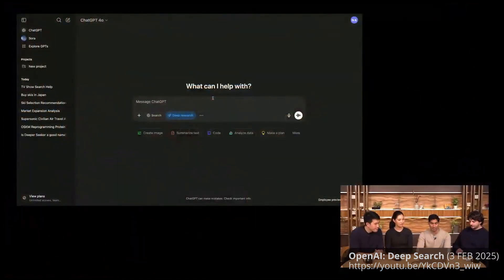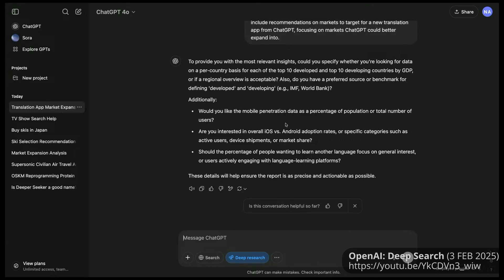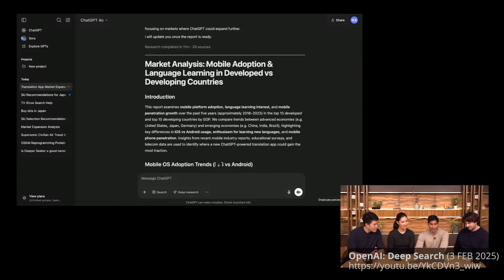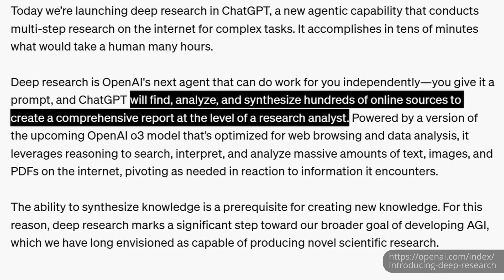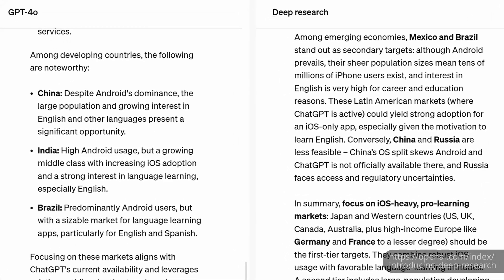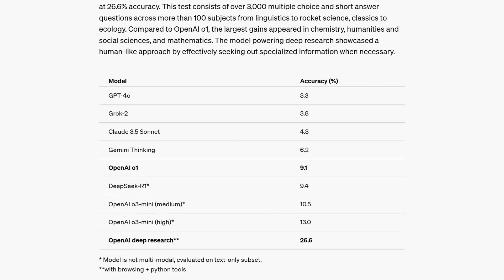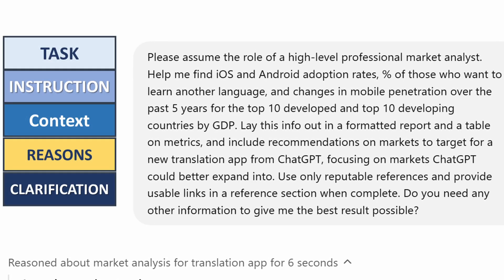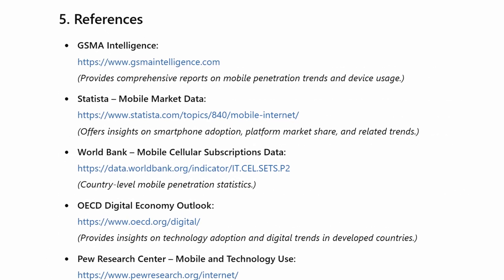OpenAI Deep Research and Academia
OpenAI has just released its "Deep Research" AI Agent tool. This video helps explain what it is, how it can be used, and why it is important to academia. What are your thoughts?

0:00 Introduction OpenAI Deep Research AI Agent
0:55 OpenAI Demo of Deep Research
5:22 Explanation of Deep Research Tool
7:35 Google Deep Research Competitor
8:55 OpenAI Deep Research Bench Marks
9:36 Free ChatGPT act more like Deep Search
12:50 Very Important for Academia
16:26 Two Useful Books for AI Integration into Education